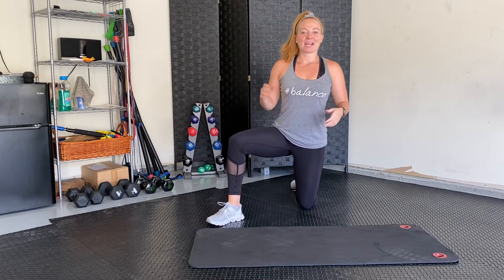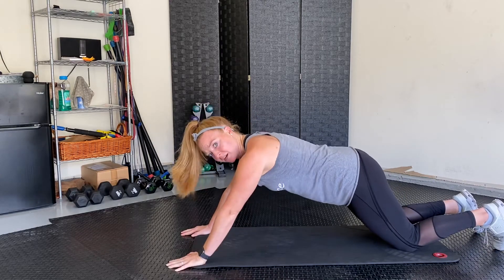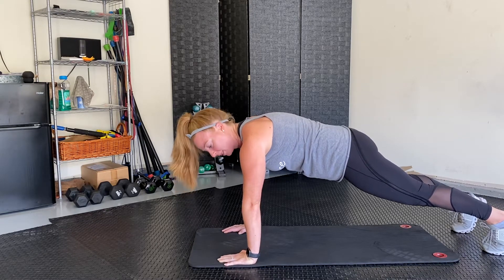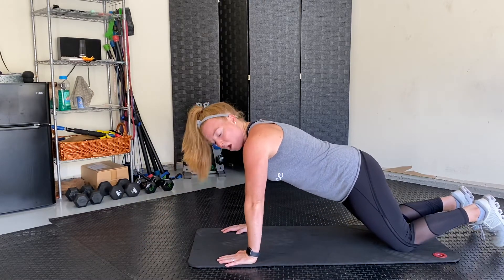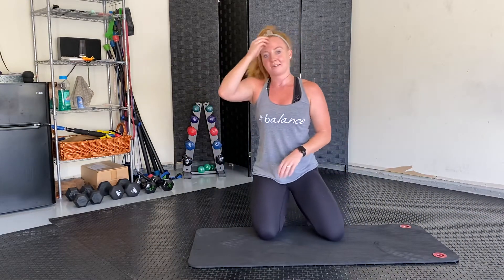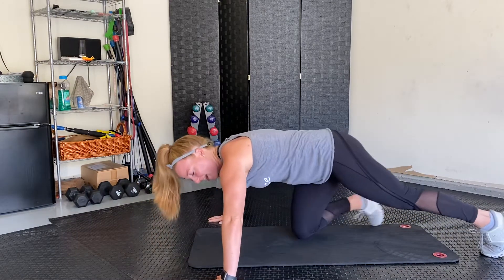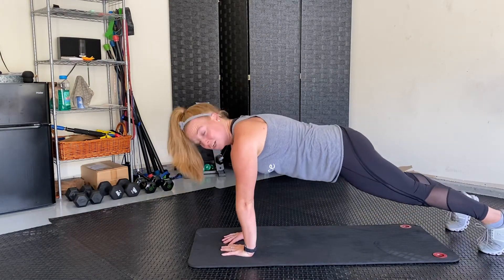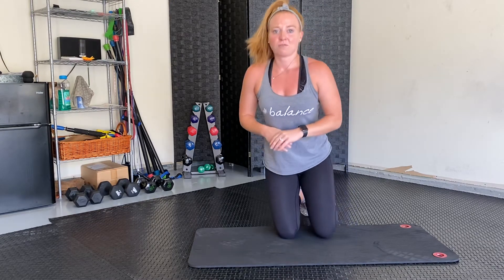Push-Up Form and Variations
Make sure you’re doing your push-ups properly and modifying when necessary!